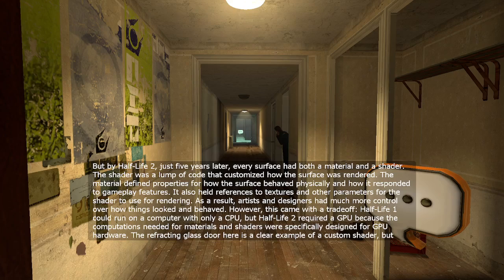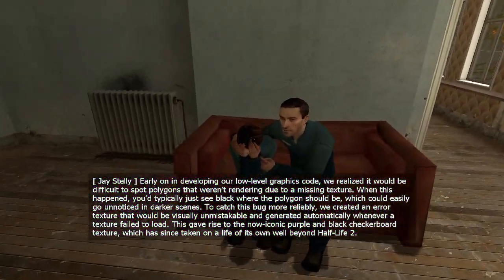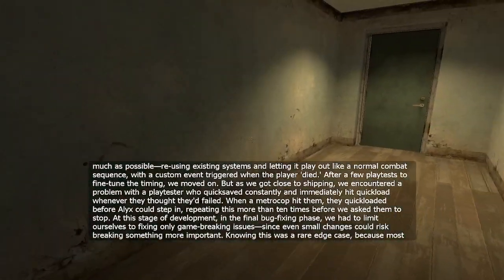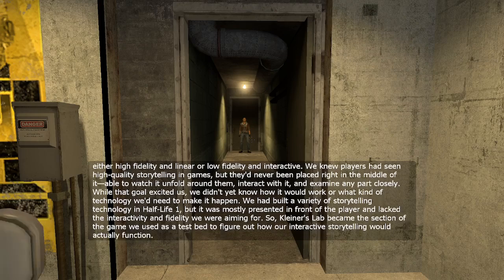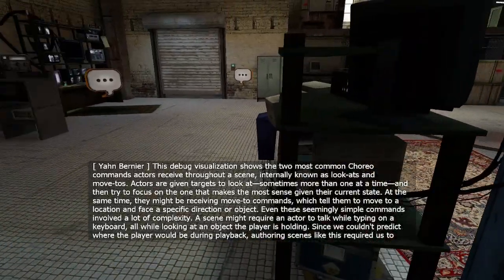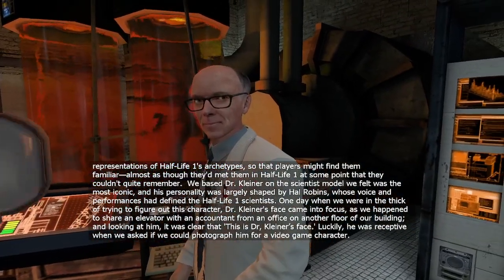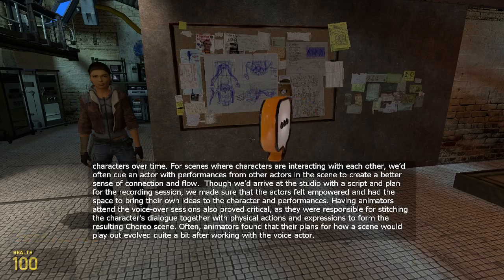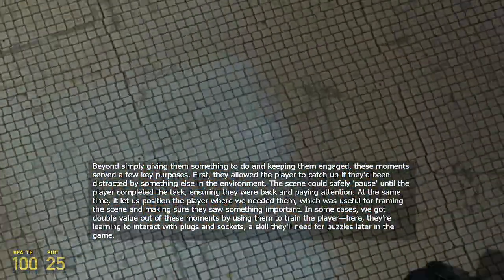half life 2 dev commentary part 2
today we do the half life 2 dev commentary let me know if you want more and please like comment and sub and share with a friend and please go check out my other links